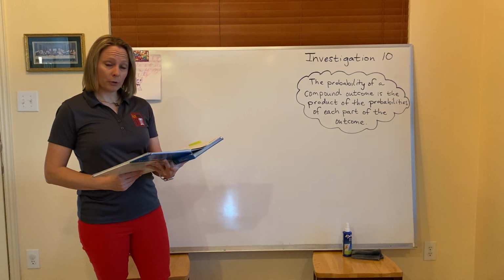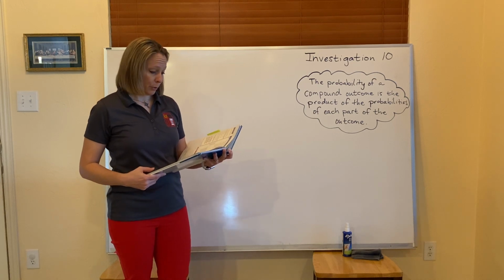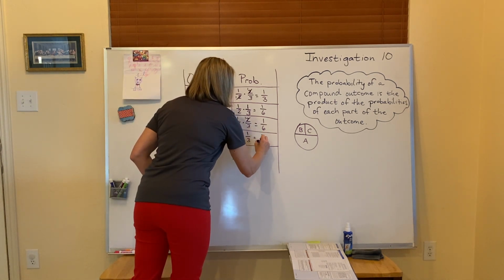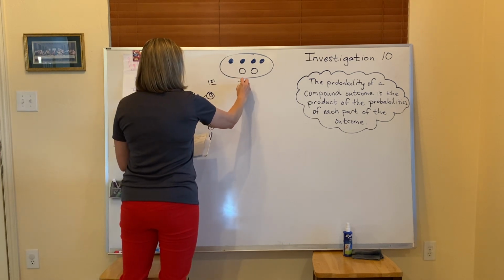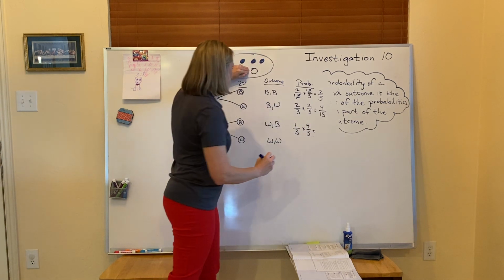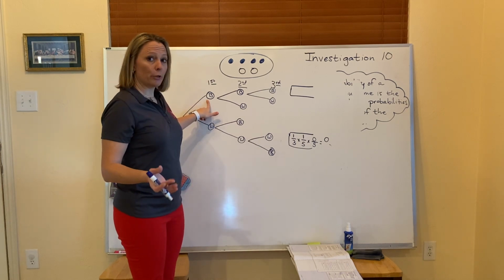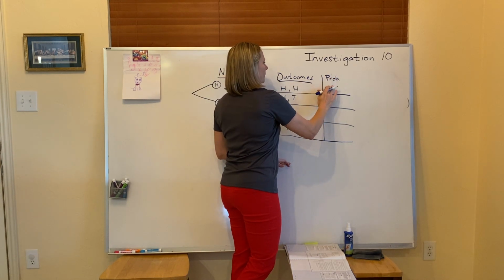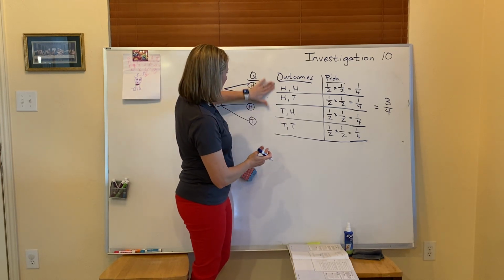6th Grade Math Investigation 10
In this video, we'll go over Investigation 10 together. Bring your math book, paper, and pencil